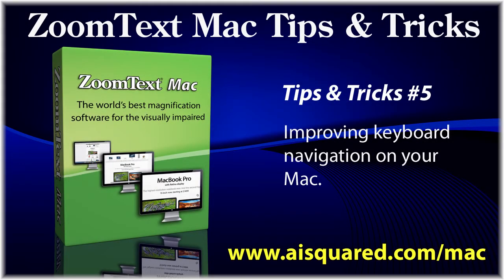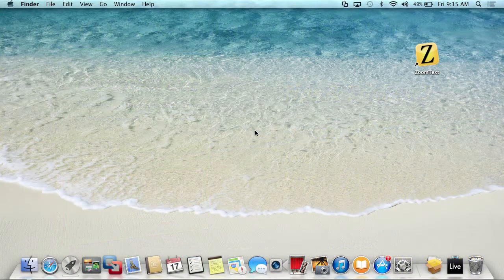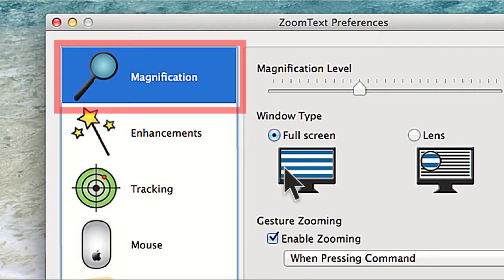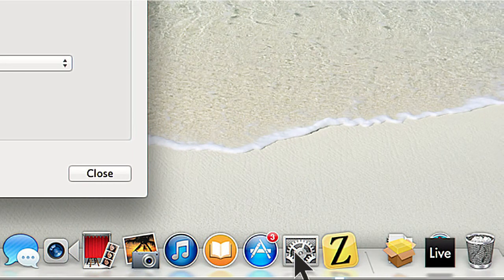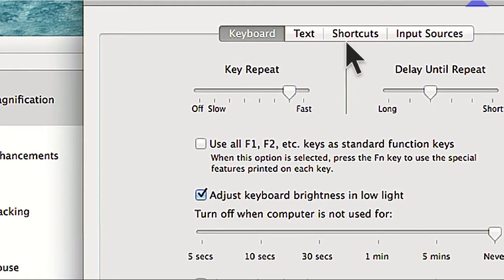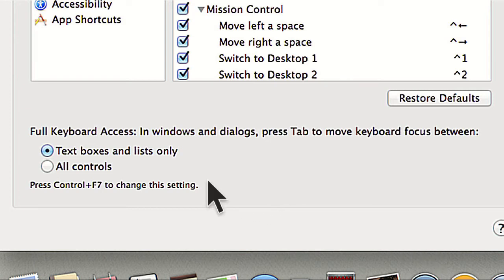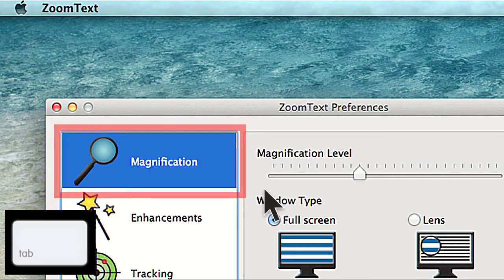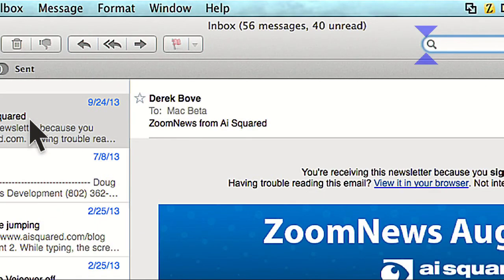ZoomText Mac Tips & Tricks #5 - Improving keyboard navigation on your Mac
If you're used to how keyboard navigation works in Windows, you might find the Mac leaves a bit to be desired. Many applications you can't even tab through any controls!

This tips and tricks video will show you how to change a setting in the Mac operating system to enable greater keyboard accessibility.